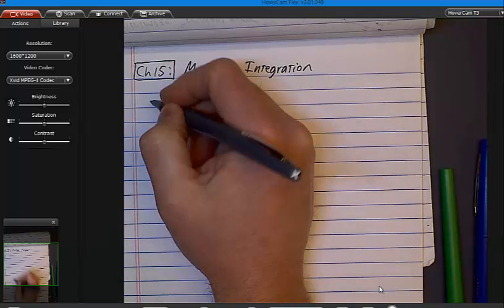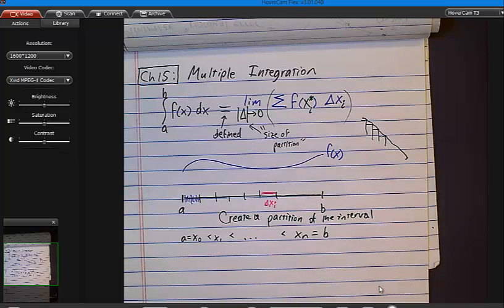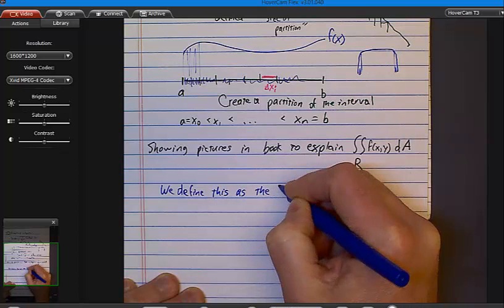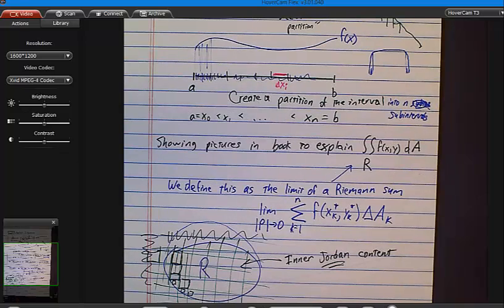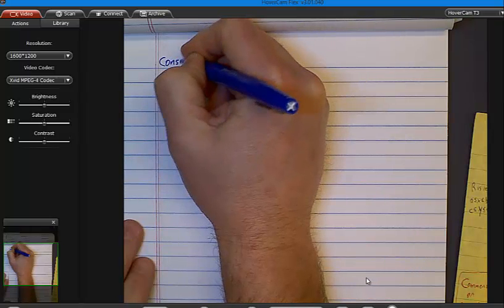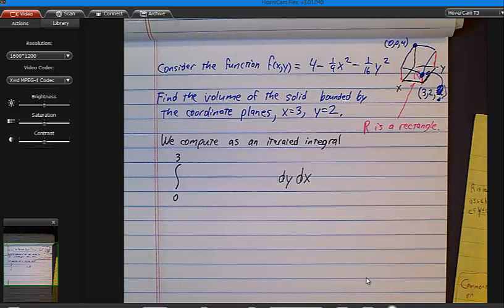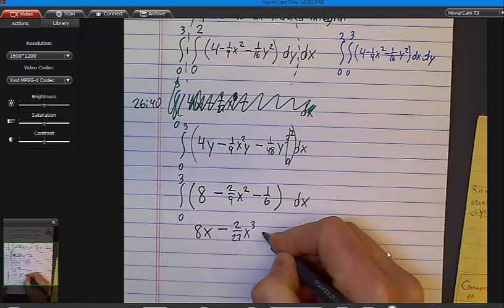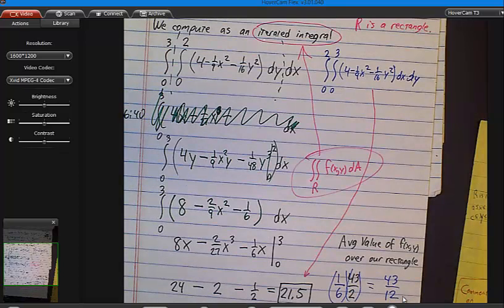Section 15 1 Double Integral intro